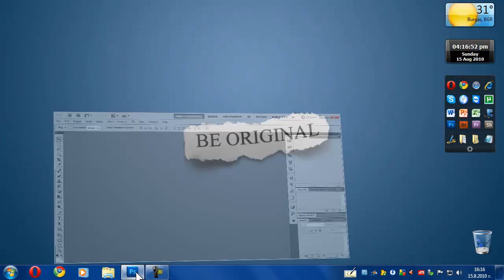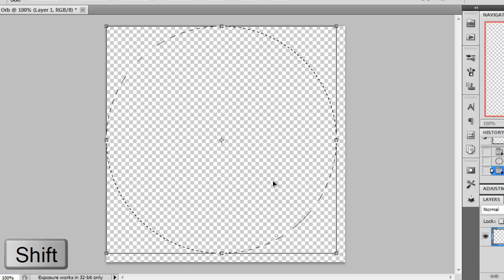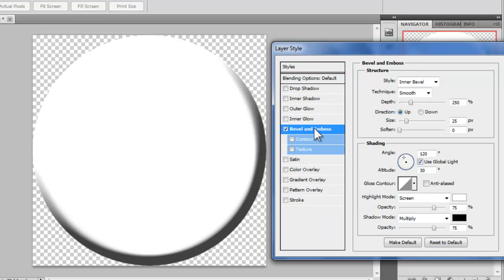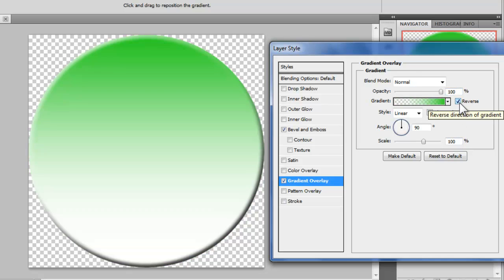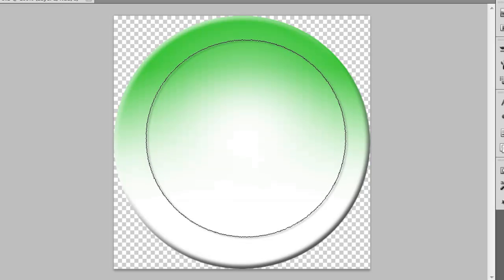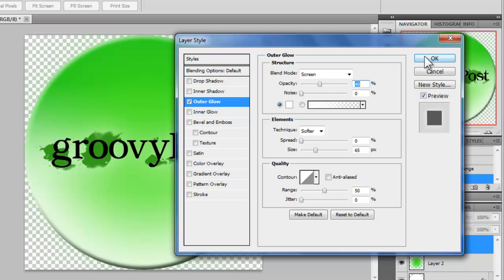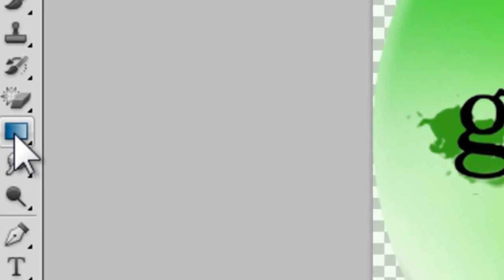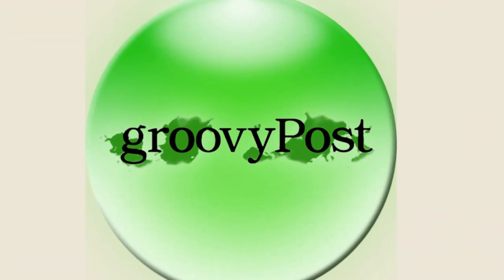How-To Make Orbs In Photoshop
groovyPost Tutorial for creating a simple Orb using Adobe Photoshop